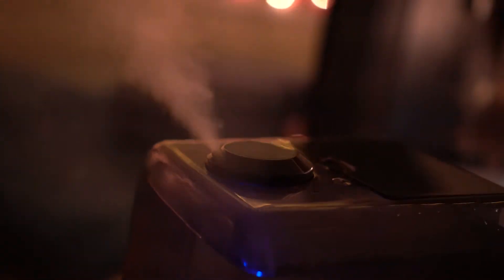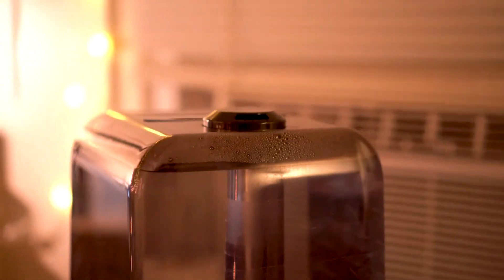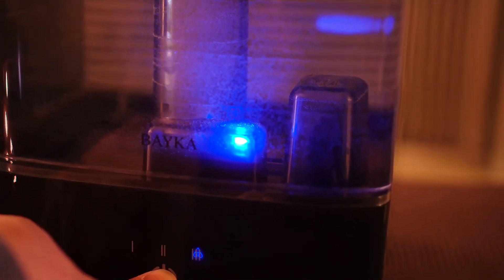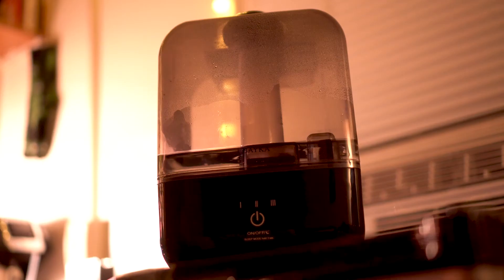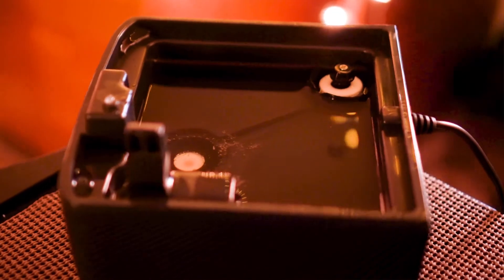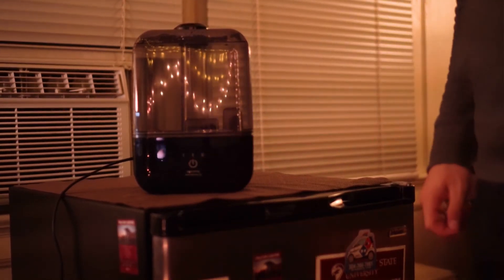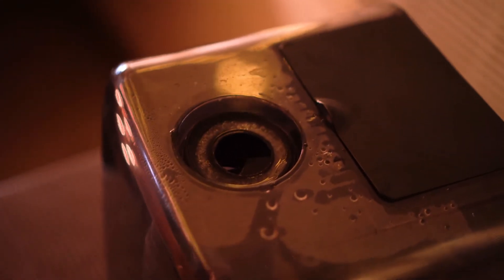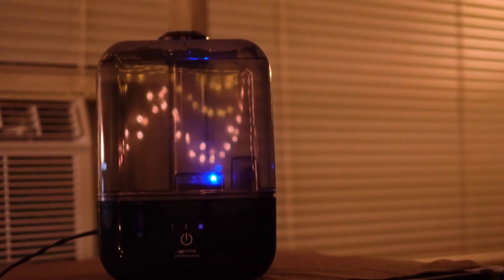Best $40 Humidifier on AMAZON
Best $40 Humidifier on AMAZON.  Today I'm doing a review of the Bayka humidifier on amazon.  This is the best humidifier if you're on a budget or even if you're not its a fantastic humidifier!  This is not only a humidifier but also an oil diffuser!  This is hands down the best cool air humidifier on amazon!  Bayka humidifier.